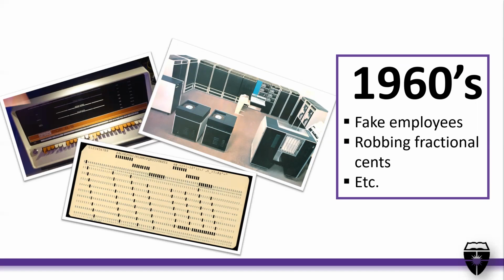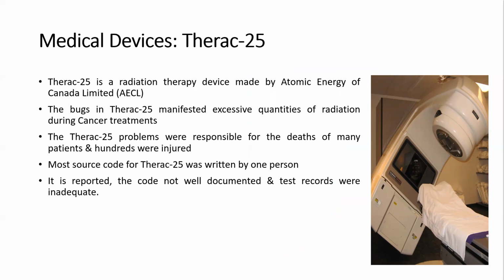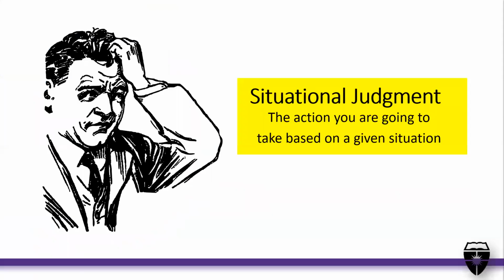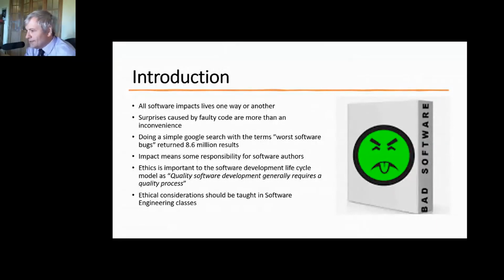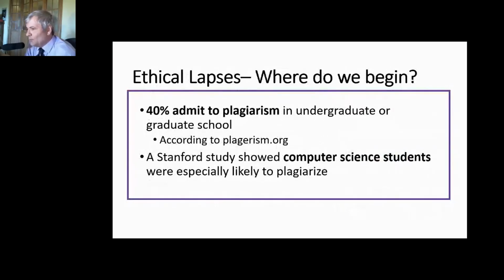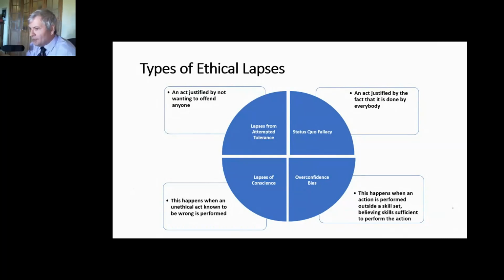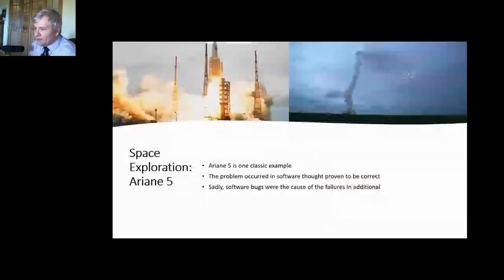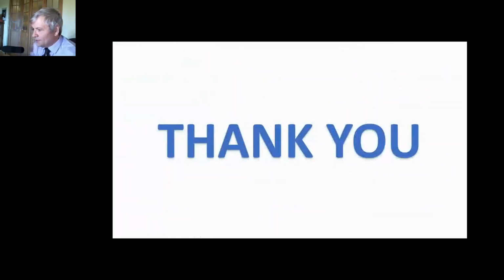Ethical Lapses Create Complicated and Problematic Software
Michael Dorin (undefined), Sergio Montenegro (undefined),